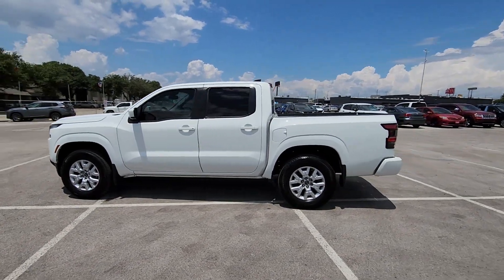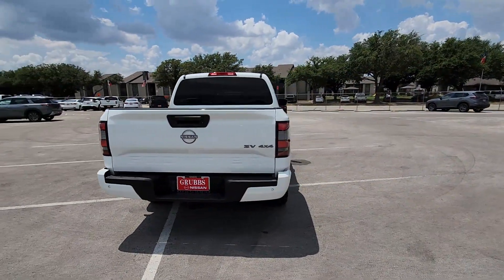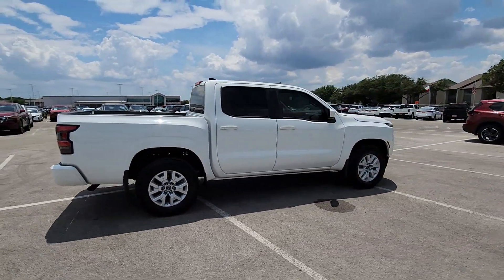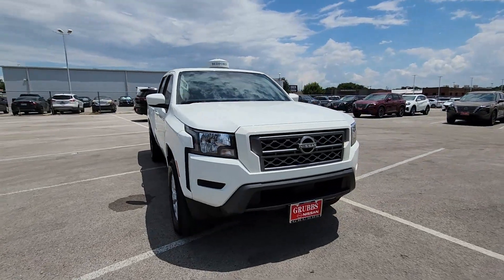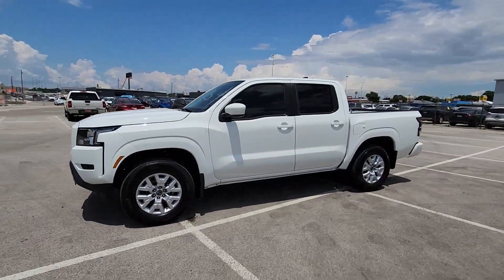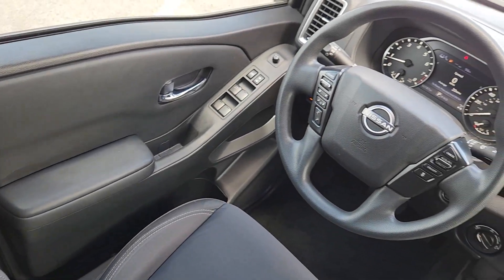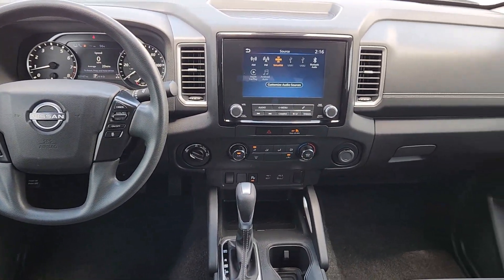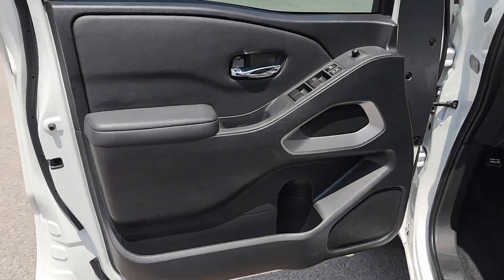2023 Nissan Frontier SV Bedford, Grapevine, Arlington, Dallas, Irving TX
Pre-Owned 2023 Nissan Frontier SV available at Grubbs Nissan located in 310 Airport Freeway, Bedford, TX, 76022.
Stock#: NU11109 - VIN#: 1N6ED1EK2PN606338

Servicing the Bedford, Grapevine, Arlington, Dallas, Irving area.

Go home happy with the  2023  Nissan Frontier.  You'll be ready for the job or off-road recreation in this remarkably affordable Frontier. Comfortable, capable, and hard-working, this popular mid-size pickup is waiting just for you. These are just some of the great options this vehicle comes with: Apple Carplay®/Android Auto®, Keyless Entry, Satellite Radio, Lane Keeping Assist, Electronic Stability Control, Blind Spot Monitor, Aluminum Wheels, Power Driver Seat, Alarm, Steering Wheel Audio Controls. Don't let this affordable Frontier slip away. Our team will give you an outstanding test drive experience. Stop in today!